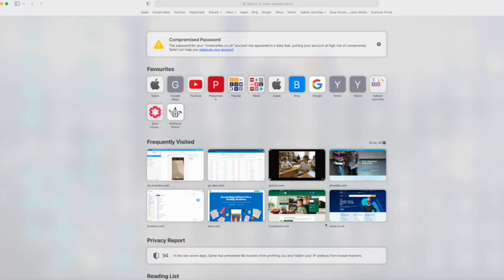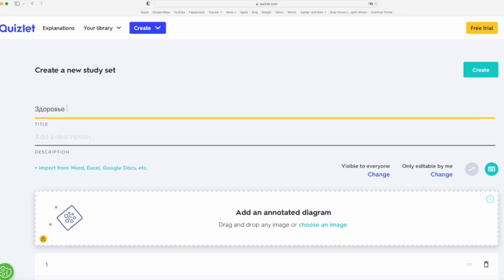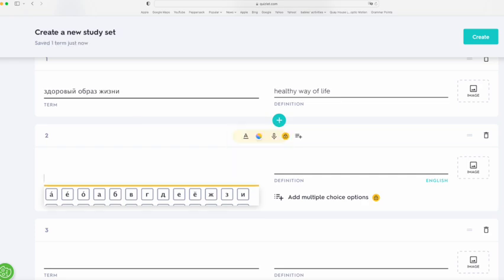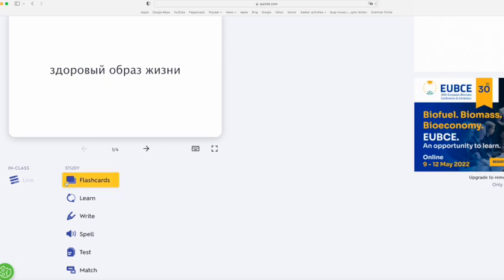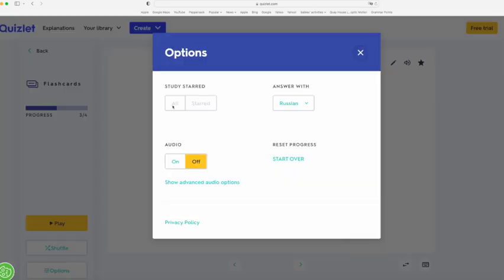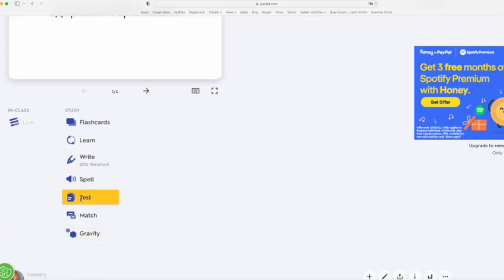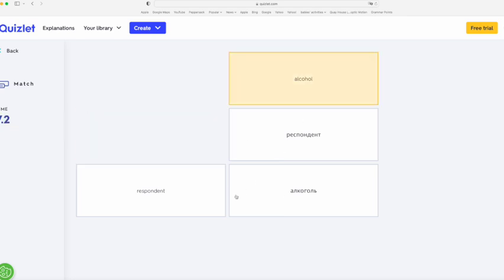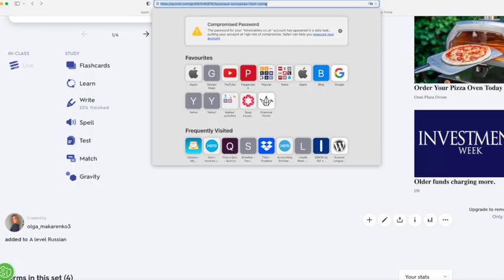How to use a cool online resource Quizlet.com for learning new vocab!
If you want to learn any foreign language to a good level, you can't do without learning a lot of vocabulary! You need to aim to learn at least 20 words a week! This used to be quite a laborious task! Now, with the advance in technologies, learning new words has become a lot easier (mind you, you still need to make an effort).

In this video I'll show you how to use quizlet. You may have to mess around with it yourself a bit, but it's all worth it!